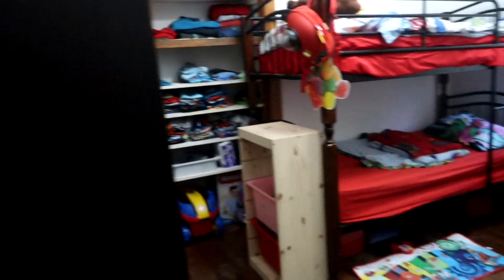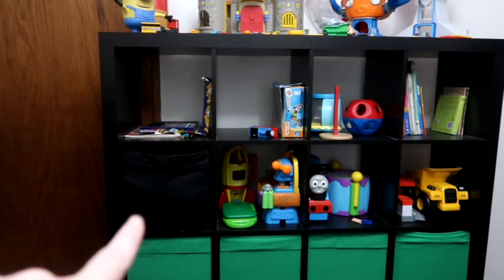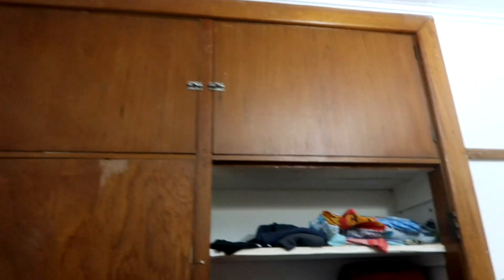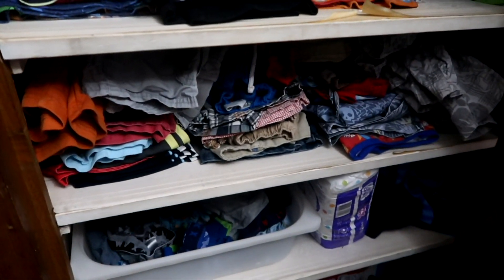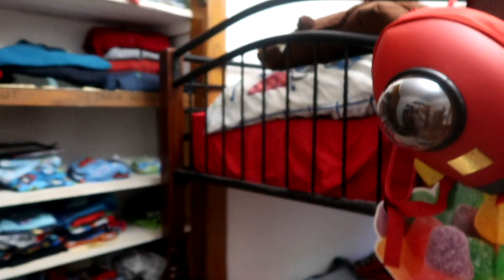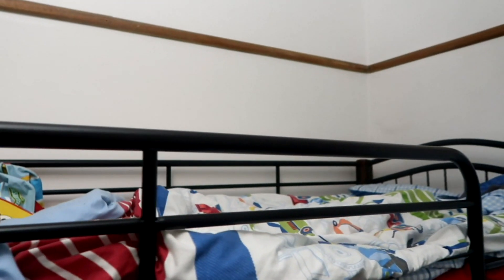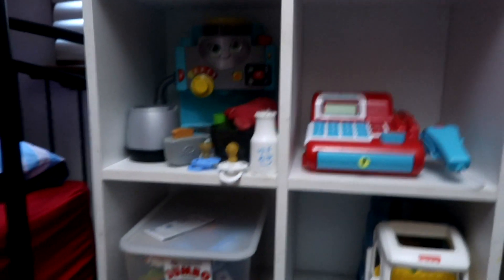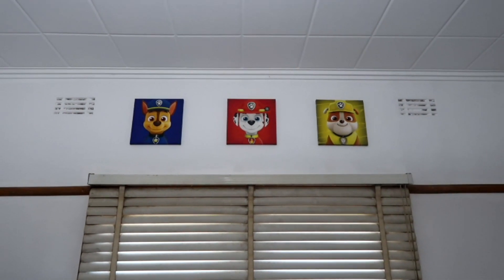The Little Boy's Room Tour with a Family of 13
Today I re arranged the little boys room and finally have it the way I like so thought I do a room tour. '

We love Receiving mail:
Fountain Gate Vic 3805
Australia